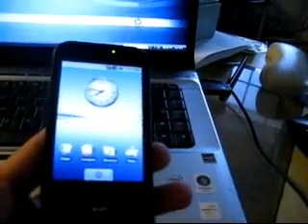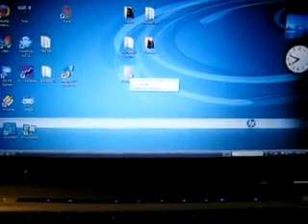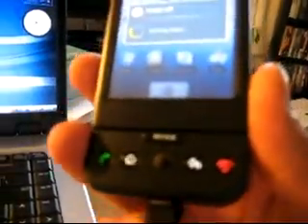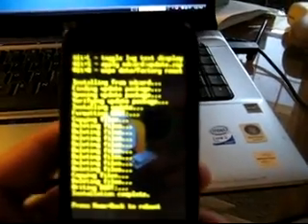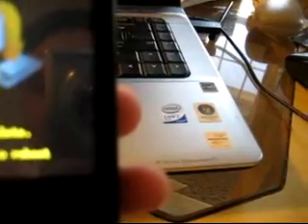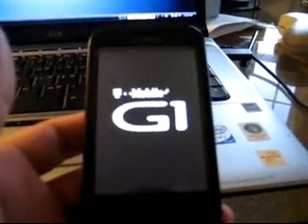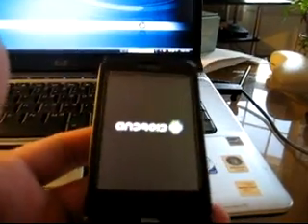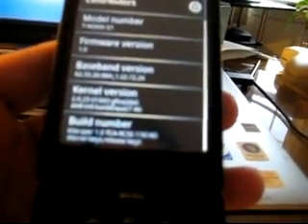Google G1 Downgrade 1.5 to RC29 PART II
" DO THIS AT YOUR OWN RISK
Please Comment and Rate This...Thanks